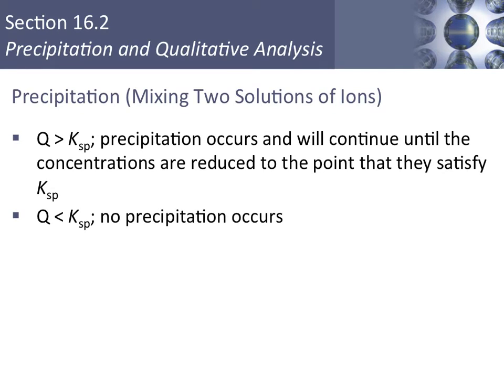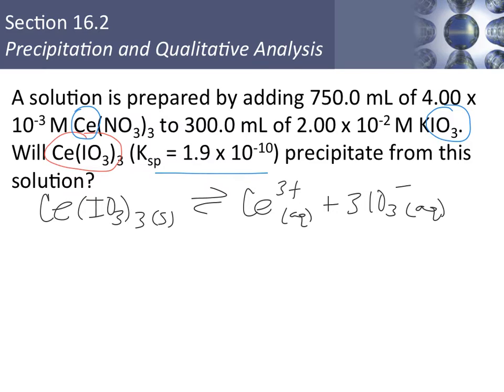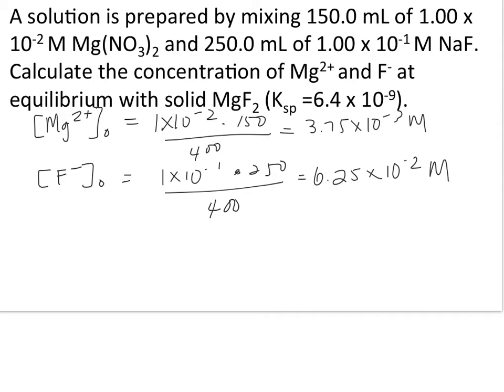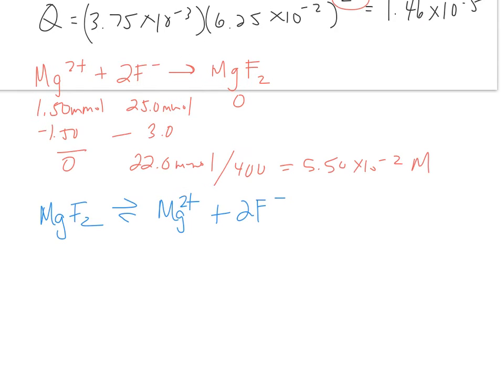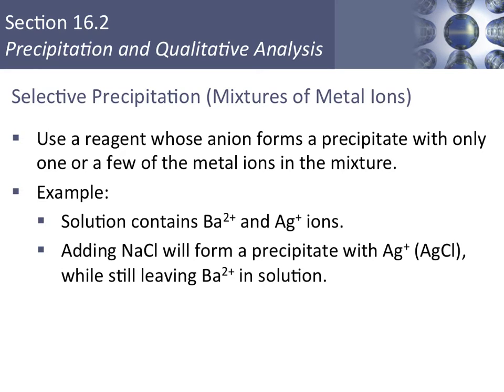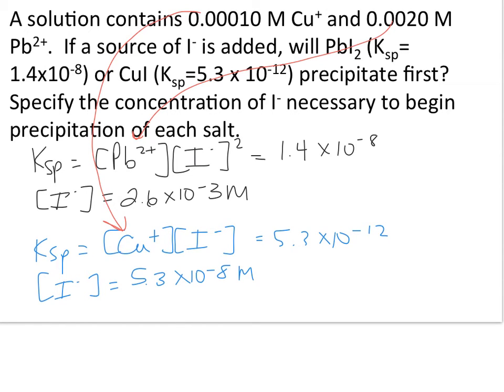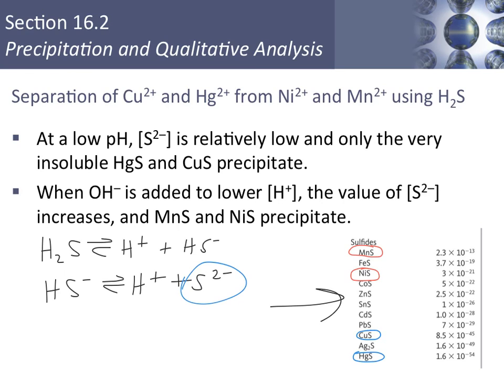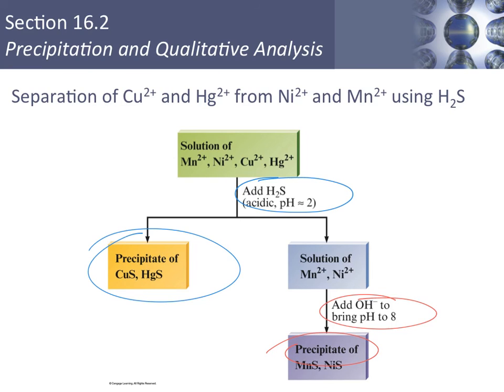ch 16 section 2